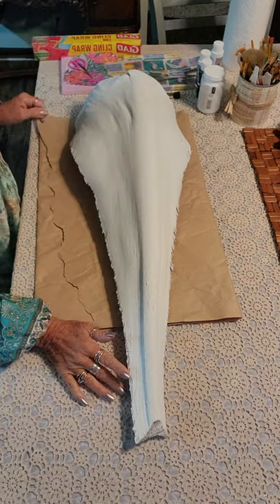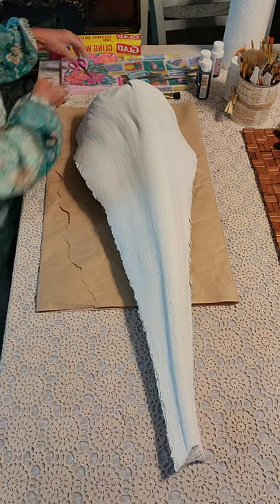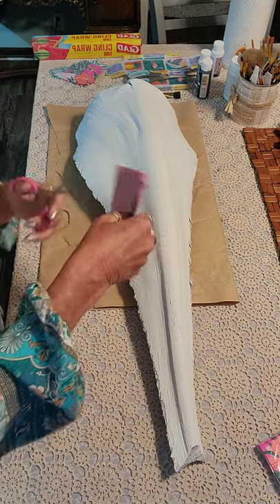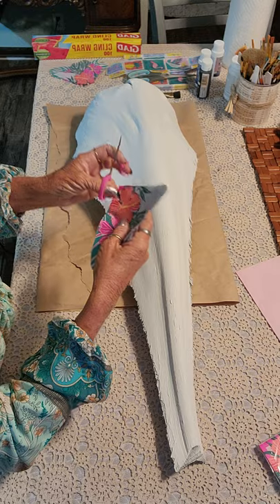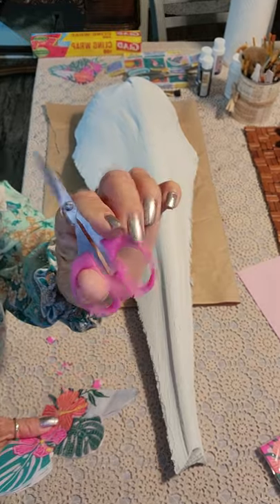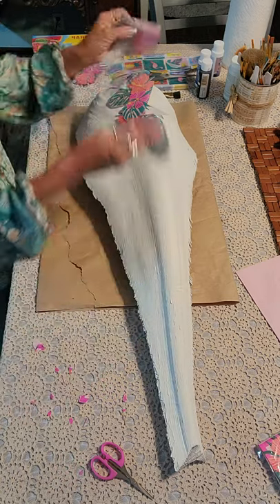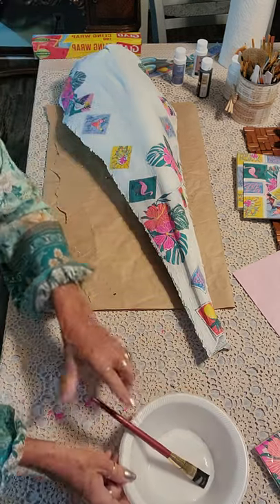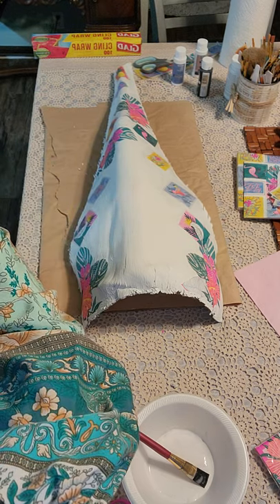Palm 🌴husk Part1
Decoupage and painting